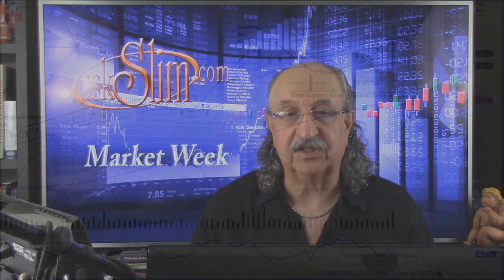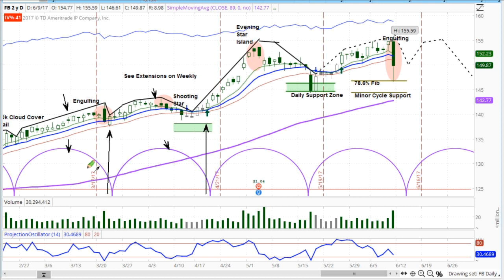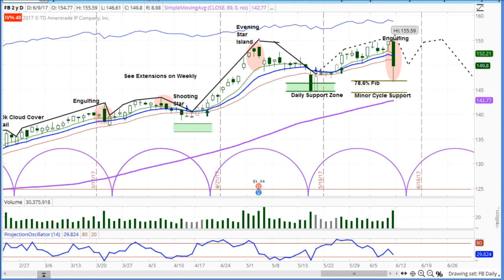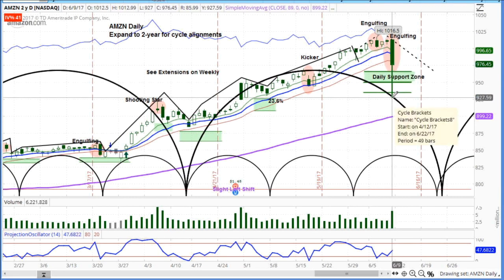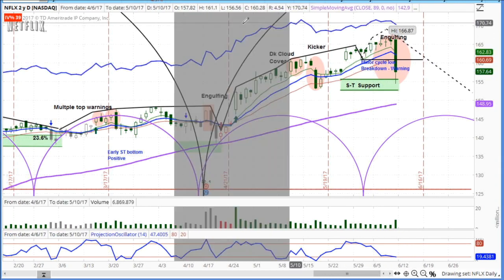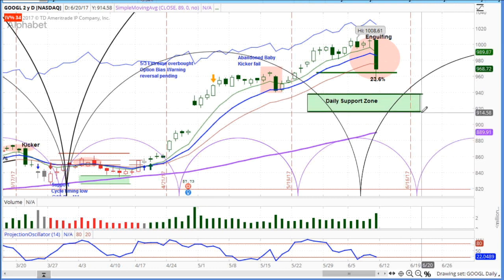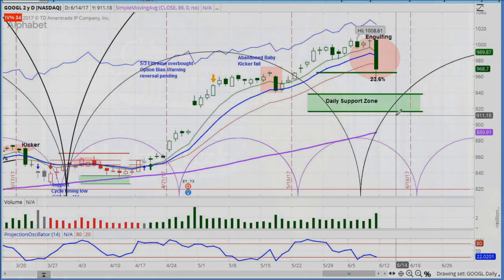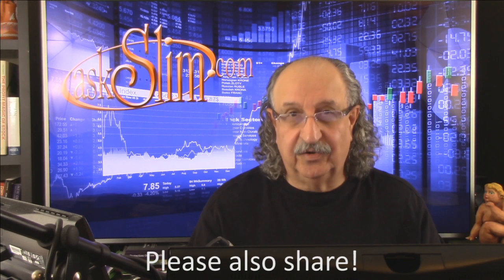FANG finally falters - end of this huge complacent move?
In this segment of Market Minute, we analyze the FANG stocks - Facebook, Amazon, Apple, Netflix, and Google.

Market Minute videos are short clips from the askSlim Market Week video series, published every Friday afternoon.

Slim looks at things differently than most market analysts. He applies his unique cycle analysis to nearly 400 widely held stocks, futures and ETFs.